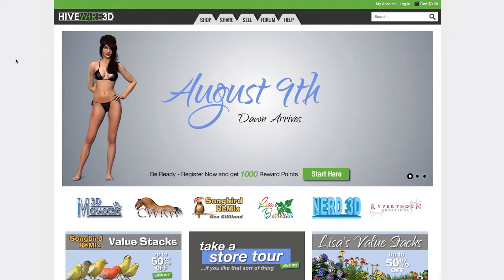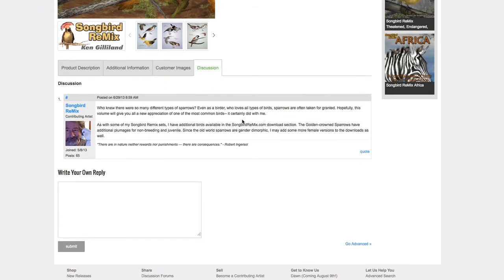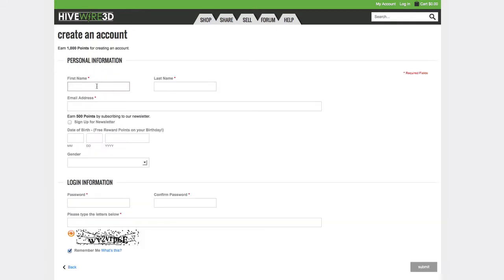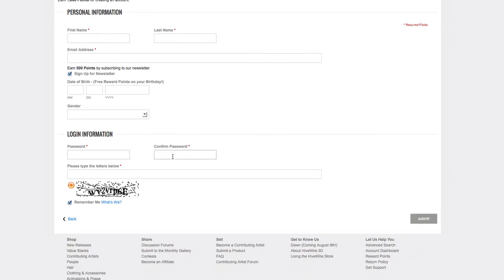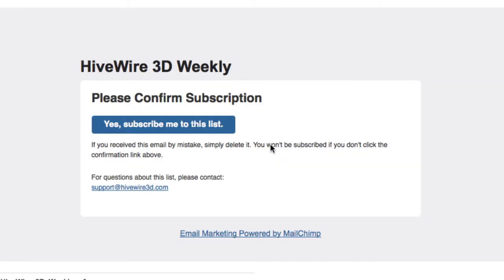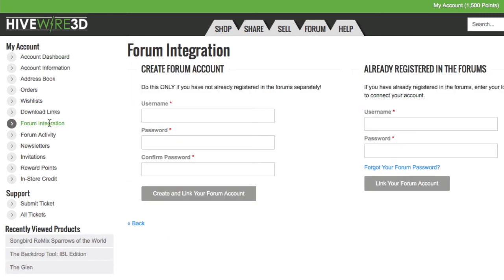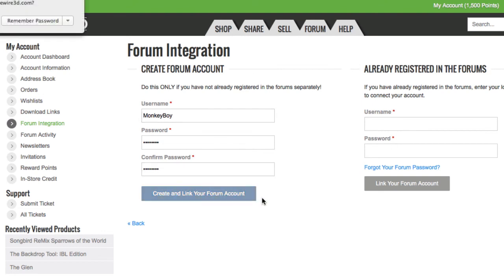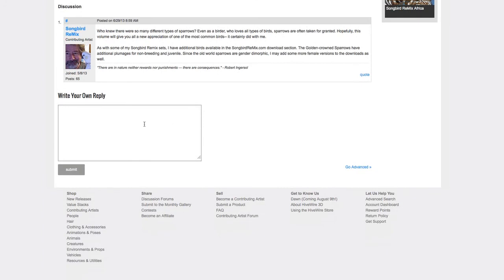Registering at HiveWire 3D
This video shows you how to register on both the store and the forum and then link the two accounts together.